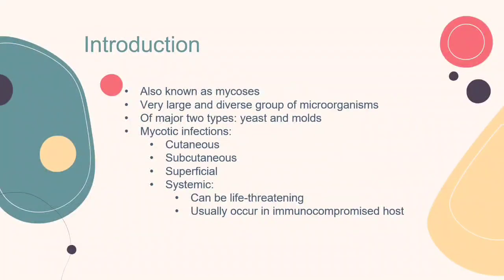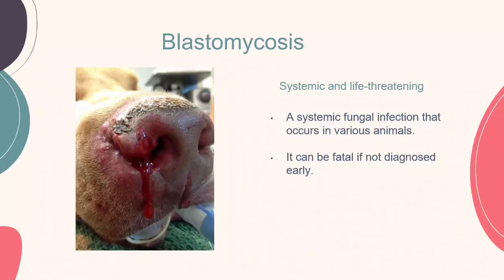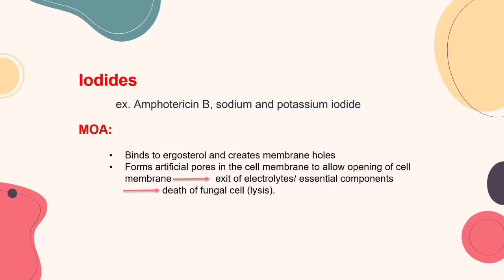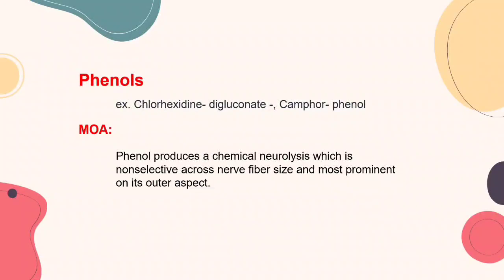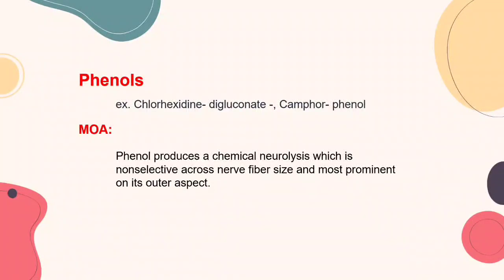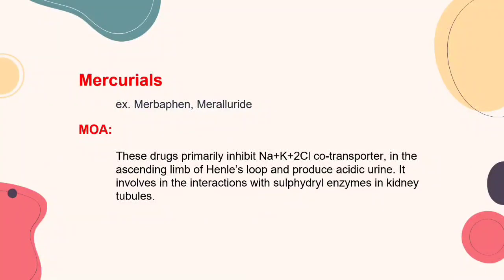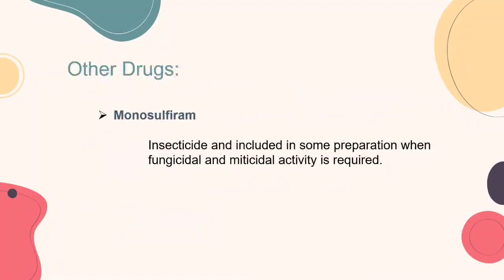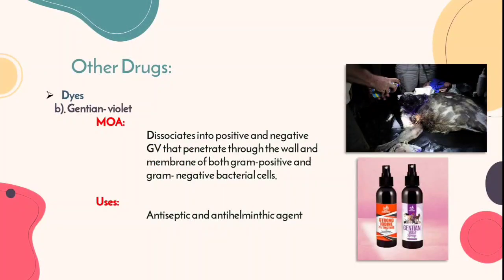VET PHARMA 2 | Antifungal Drugs: Miscellaneous Agents | Module 28.3 (Student Output)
In this video, Ms. Shyrah Mae Distor, a 3-DVM student, enumerates the various miscellaneous antifungal drugs and their pharmacological properties.

The use of antifungal drugs in human and veterinary medicine has increased in recent years. In humans, increased susceptibility to fungal infections has arisen because of immunosuppression secondary to HIV infection or treatment with potent immunosuppressive drugs. In animals, opportunistic fungal infections also result from immunosuppression, and the importance of fungal infections in dogs and cats is increasingly recognized. Antifungal drugs used in dogs and cats are generally not approved for use in these species. Therefore, veterinarians use human antifungal drugs off-label, with indications and dosing protocols often extrapolated from the human use. Because of differences in pharmacokinetics among species for these drugs, and differences in susceptibility to adverse effects in dogs and cats compared to people, this approach is not optimal. Fortunately, the clinical experience and pharmacokinetic data have expanded for these human drugs, which will improve antifungal treatment in animals. Efforts also have focused on the development of new, less toxic, and more efficacious antifungal drugs.

Antifungal drug treatment is often more prolonged than antibacterial drug treatment. One reason for this difference is that fungal organisms grow more slowly, and the drugs used (primarily azoles) are fungistatic, not fungicidal. Therefore, long-term treatment is needed to inhibit fungal growth and allow for the animal’s immune system, which is often compromised, to eradicate the infection. Treatment of animals with deep mycoses with antifungal drugs must often be continued for months, and in some animals it may be weeks before clinical improvement is evident. Sometimes, disease worsens in the first week of treatment, because of the host’s inflammatory response to killed organisms. This may have severe consequences for the host when there is extensive involvement of the pulmonary parenchyma or the central nervous system (CNS). Concurrent treatment with a nonsteroidal anti-inflammatory drug (NSAIDs) or, when CNS involvement is present, judicious use of a short course of anti-inflammatory glucocorticoids may improve outcome in these situations.

The prognosis for animals with disseminated mold infections that have reversible underlying immunosuppression (such as drug-induced immunosuppression) may be better than the prognosis for animals with no apparent underlying immunosuppressive disease. This is because the latter group of animals are likely to have underlying (irreversible) genetic defects in immunity.

KEY POINTS
• Compared to antibacterial drugs, the range of antifungal drug classes available is very limited, with most systemic treatment accomplished with the azole group of medications. The azoles have a similar mechanism of action and share other properties such as spectrum of activity, pharmacokinetics, tissue penetration, and adverse effect profiles. Proper understanding of these factors is most likely to result in successful treatment with minimal adverse effects.

• Drug interactions occur with many antifungal drugs.

• Although therapeutic drug monitoring would improve treatment with the azole antifungals and 5-flucytosine, this is rarely done because of variable availability of clinical assays and uncertainty in interpretation of the measured concentrations.

• Fungal infections often require prolonged treatment durations. This may be costly for some pet owners and can increase the risk of adverse effects to pets.

• Fungal organisms that are resistant to certain antifungal drugs are increasingly recognized. Although antifungal susceptibility testing can identify resistant organisms, this is often not performed because there are no standards for veterinary pathogens and drugs used in veterinary medicine, and few laboratories perform these tests.